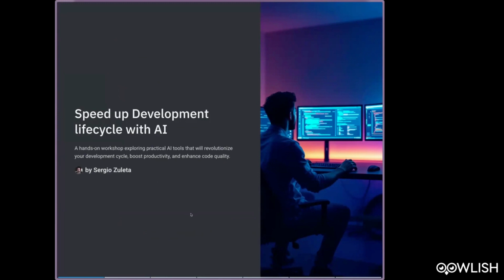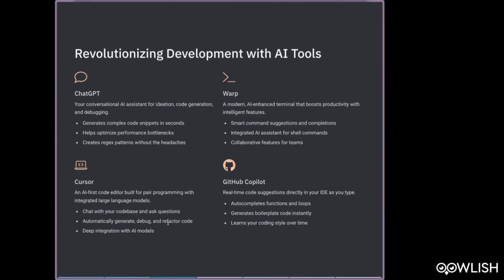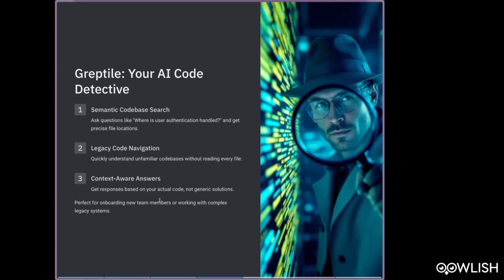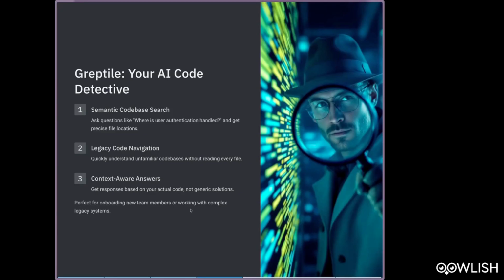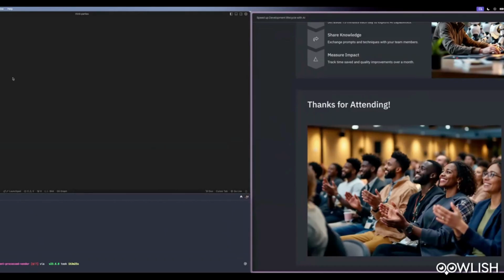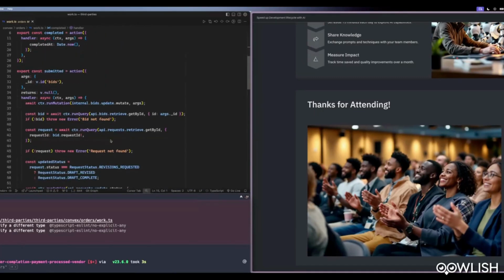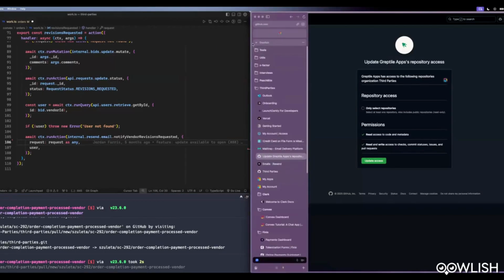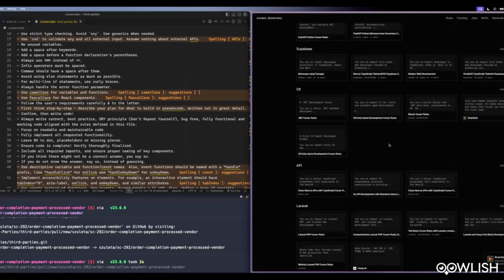Speed Up Development Lifecycle using A.I.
Join Sergio Cuadros, a full stack dev from Oowlish, as he talks about the way he uses AI to speed up development lifecycle.